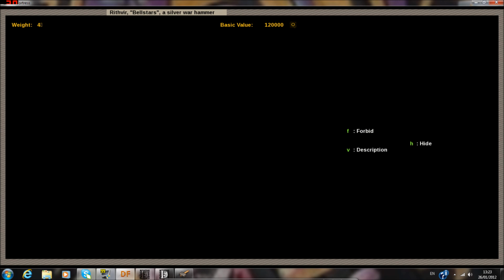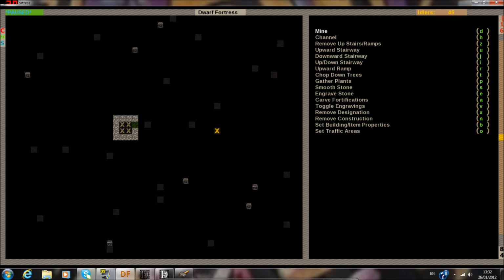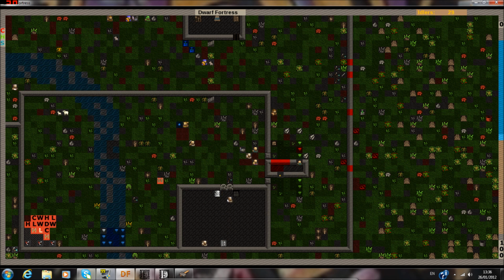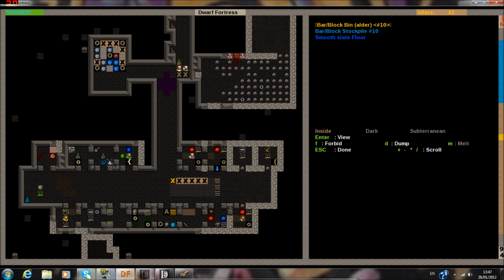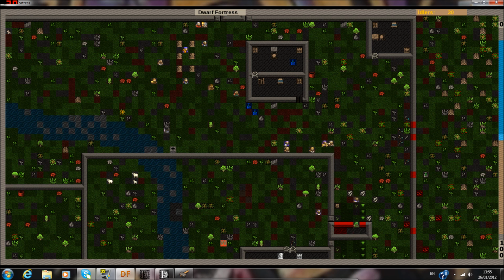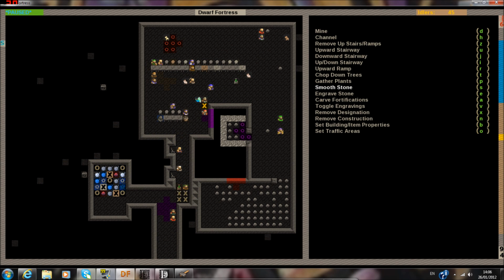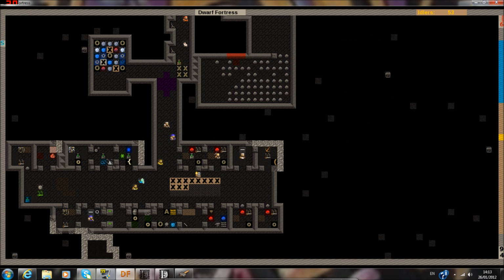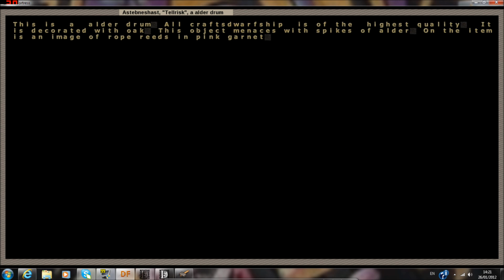Let's replay Dwarf Fortress part 9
I found the button. It's a dark day for donkeys in our fort